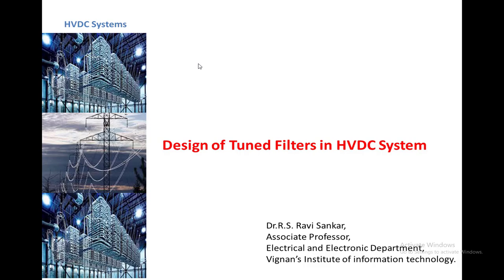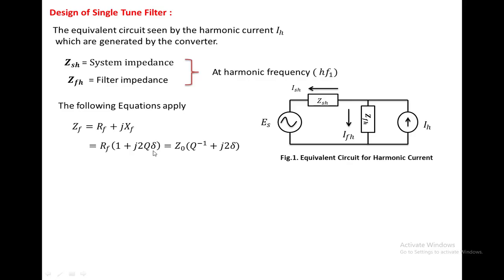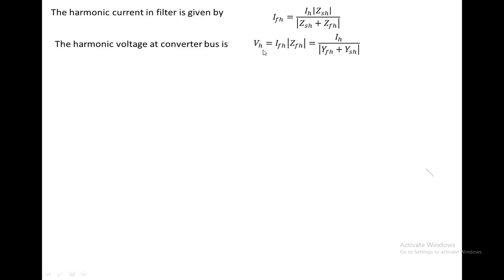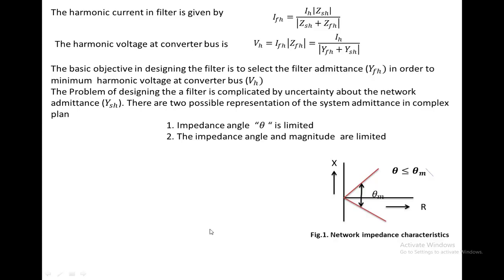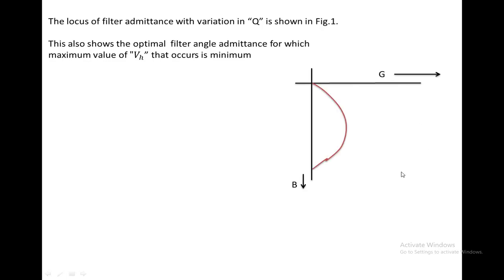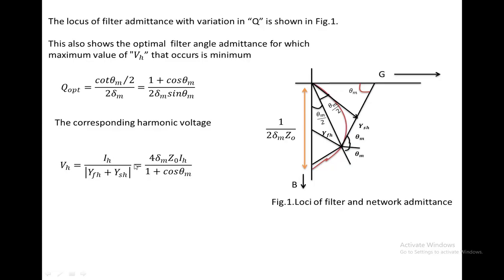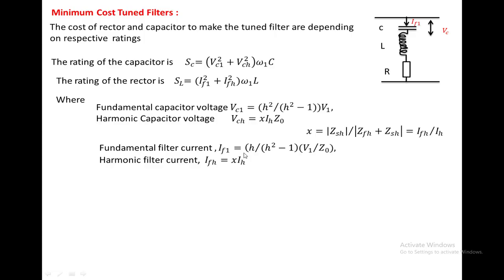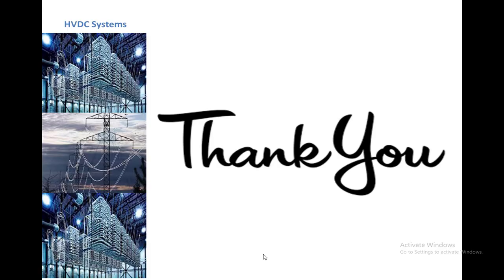Design of single tuned filter in HVDC system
Design calculation of Single tuned filter and selection of the System admittance